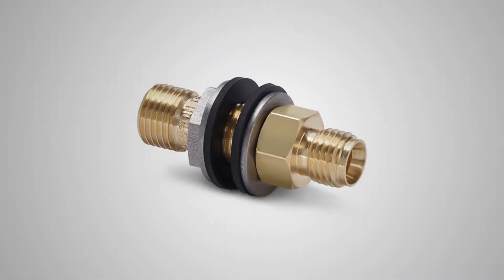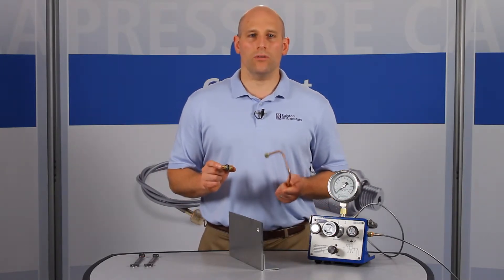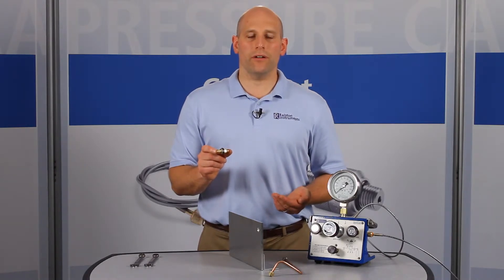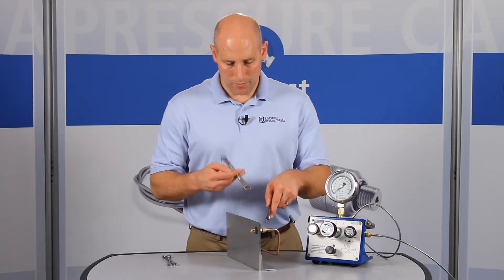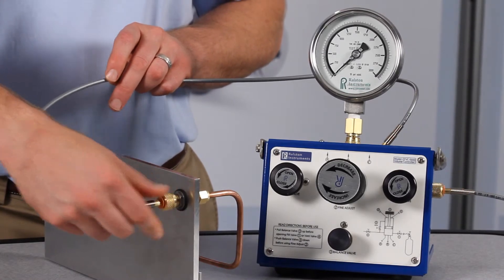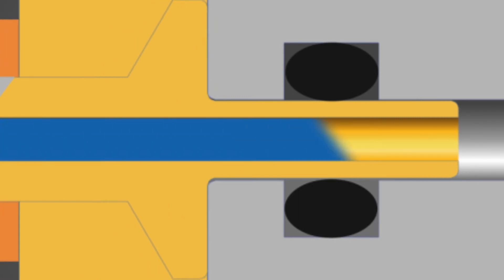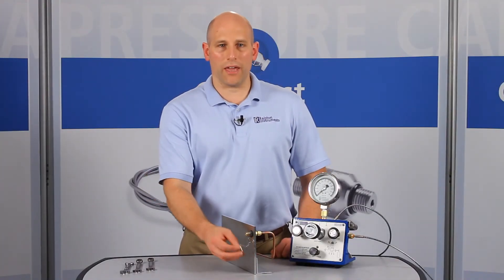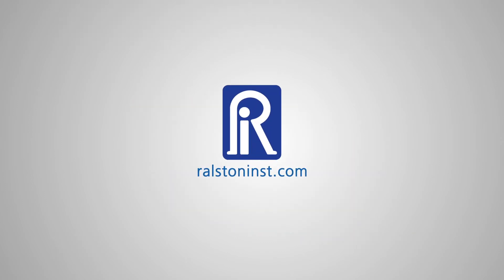How to Use Tube Fitting Quick-test Bulkhead Adapters | Ralston Instruments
In this video I'll show you how Ralston's Tube fitting Quick-test Bulkhead Adapter connects to a Quick-Test hose on one side of a panel, wall or enclosure and to a Tube Fitting on the other side.

Get more information about Tube Fitting Quick-test Bulkhead Adapters on our